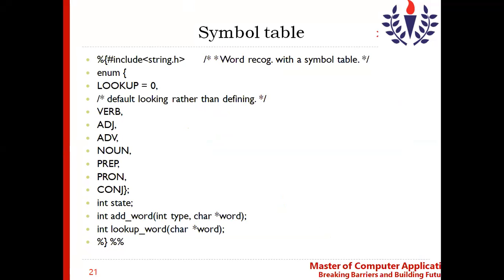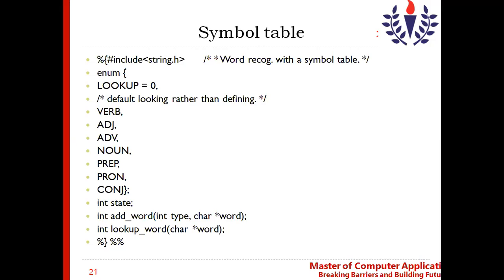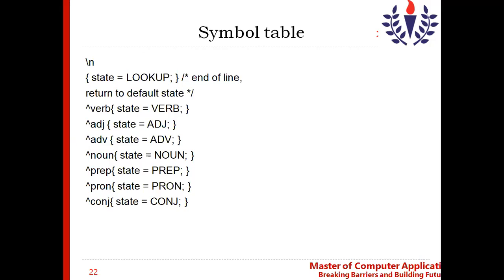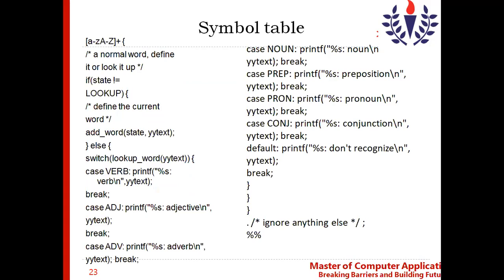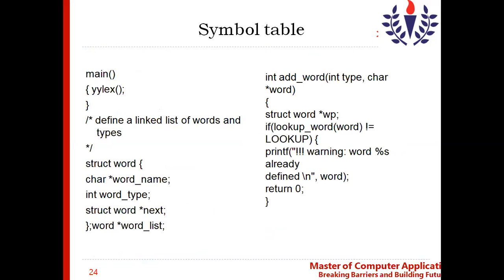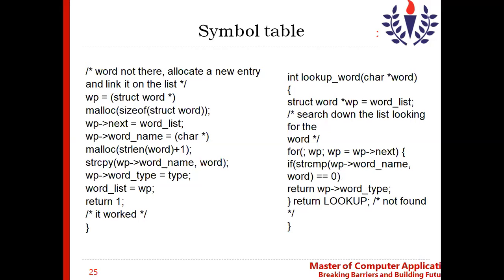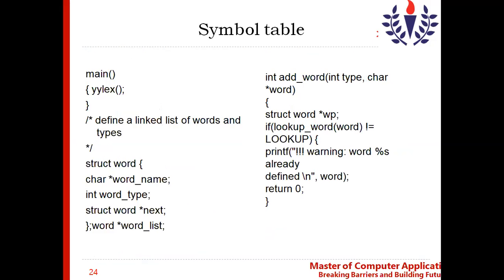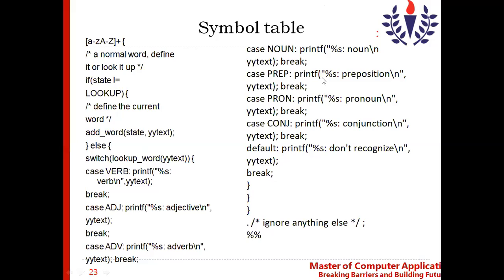18MCA23-Module 5-Lecture 3